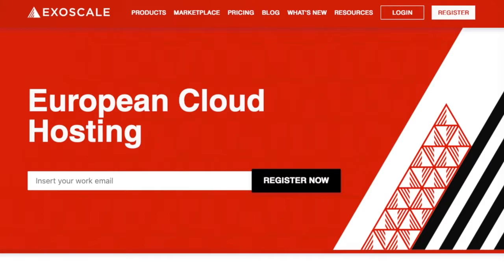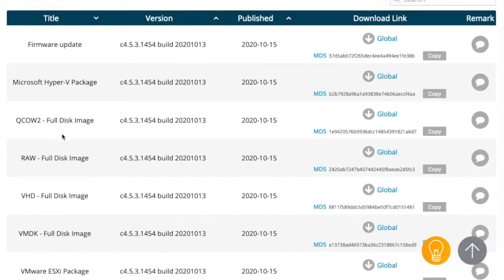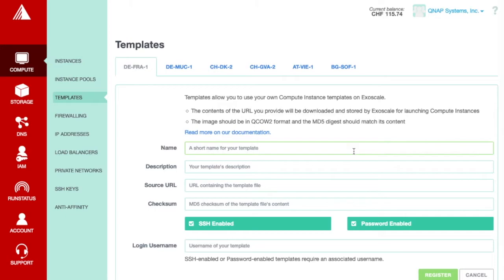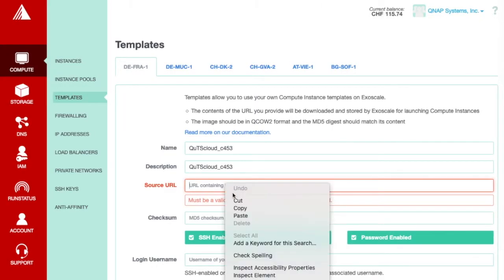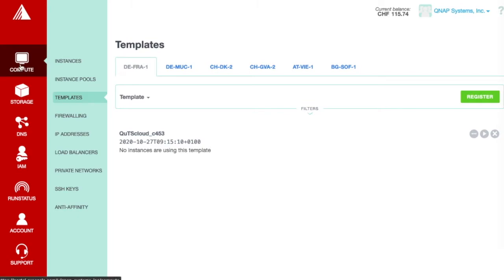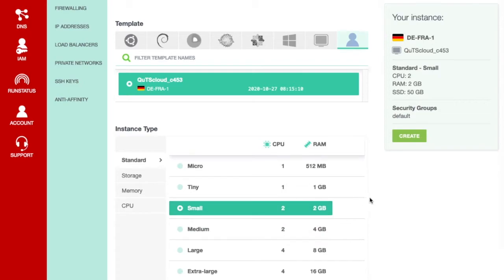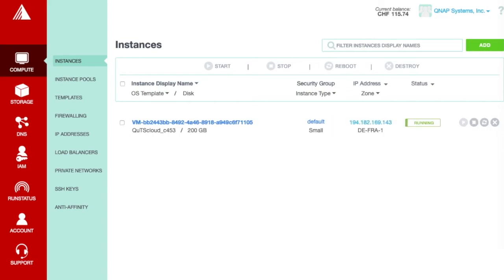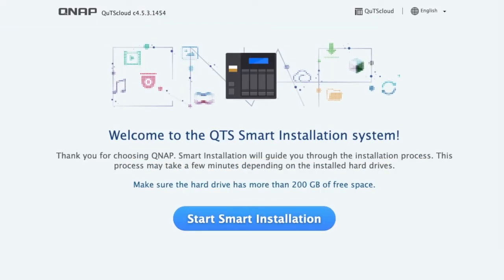QuTScloud Tutorial | Deploy QuTScloud on Exoscale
This tutorial shows you how to deploy QuTScloud on Exoscale.